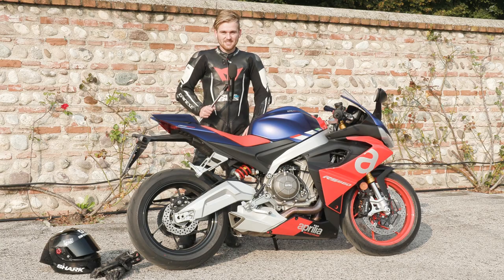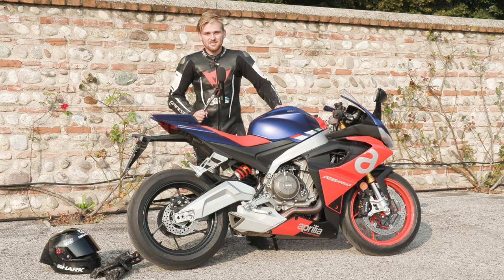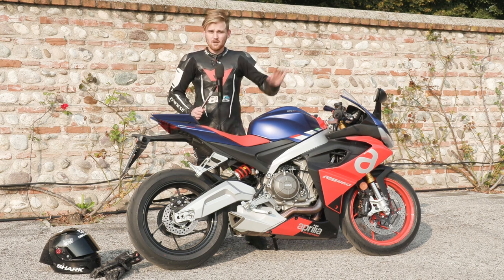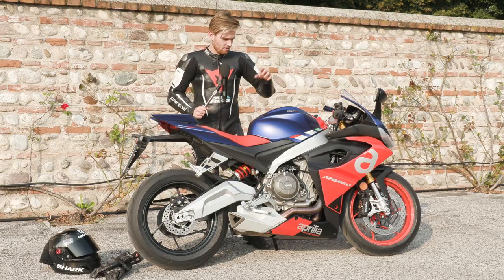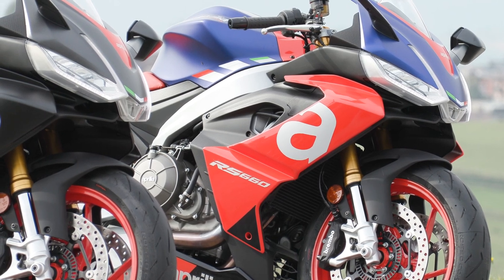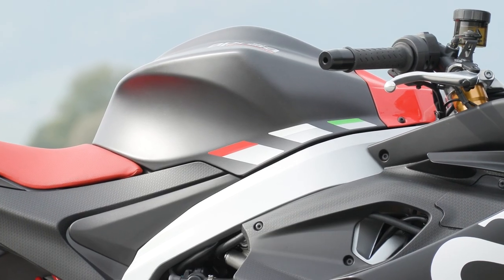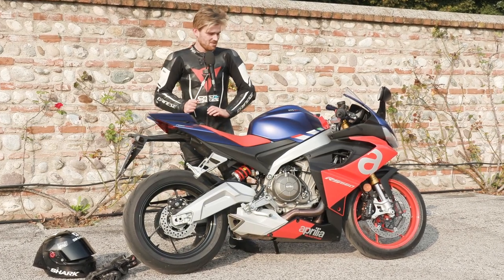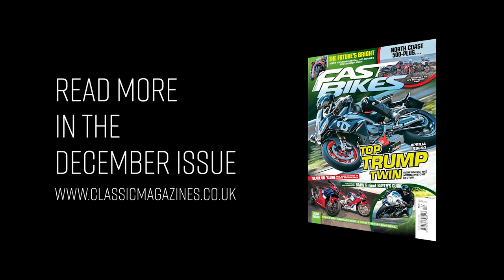Aprilia RS660 2020 | Quick Review and First Impressions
Aprilia have been working seriously hard on creating a corker with their new RS 660. And as we found out on the world launch, it looks set to revitalise the whole middleweight sports bike sector…

Make sure you pick up this month's mag, for the full review, right